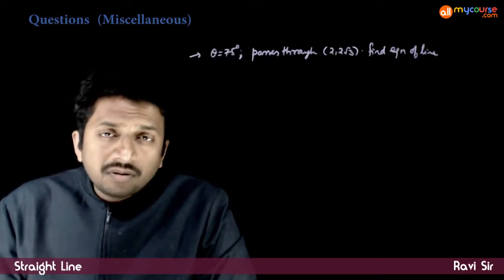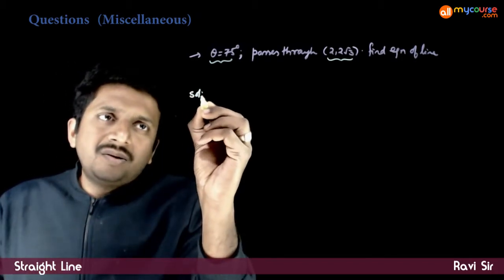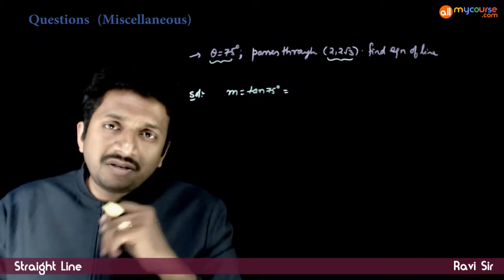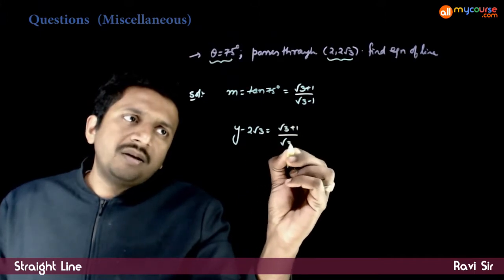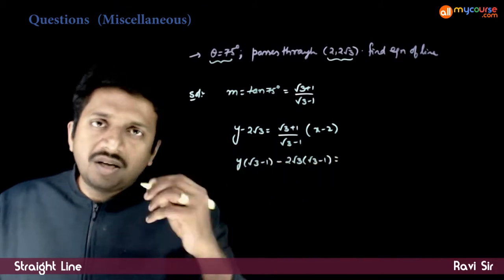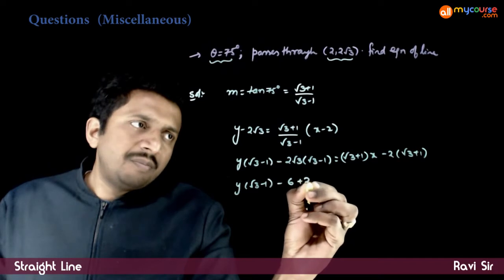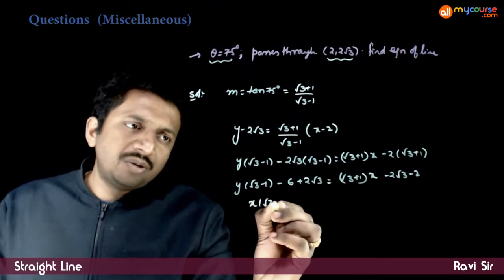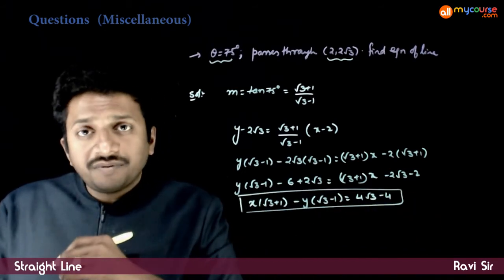14 Questions 8 miscellaneous